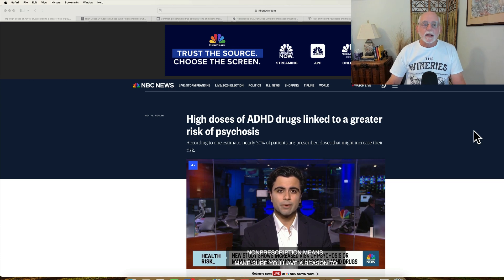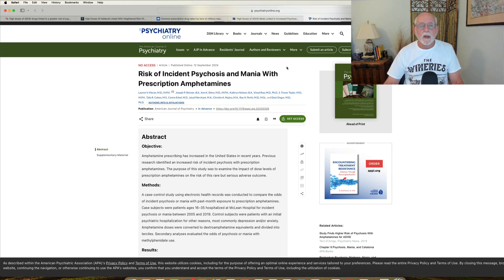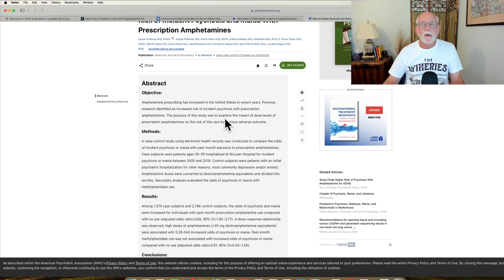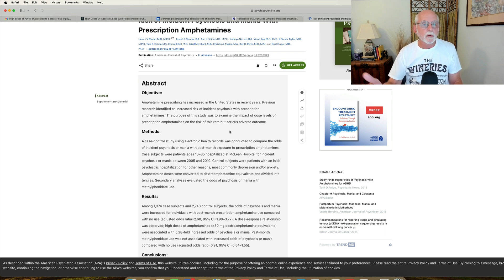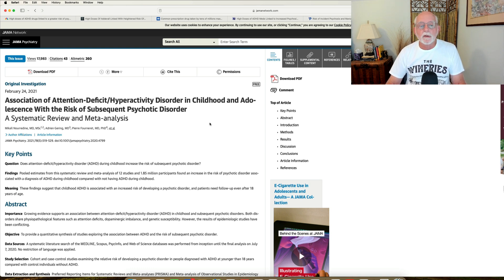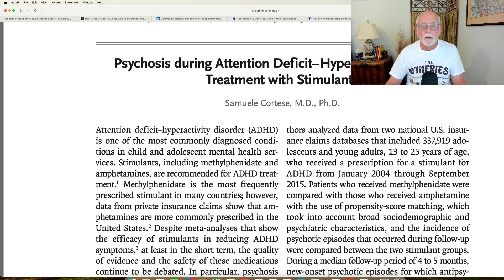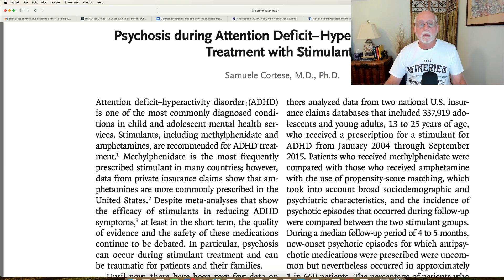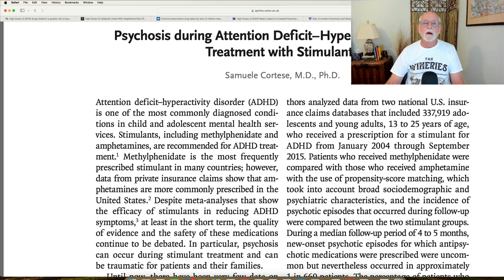Risk of Psychosis with ADHD Stimulant Medications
The study that was discussed in the above trade media articles:

Moran, L. V. et al. (2024).  Risk for incident psychosis and mania with prescription amphetamines.  American Journal of Psychiatry.

Meta-analysis of risk for psychosis in those with ADHD:

Nourredine, M. et al. (2021).  Association of ADHD in childrehood and adolescenc with the risk of subsequent psychotic disorder: A systematic review and meta-analysis.  JAMA Psychiatry, 78(5), 519-529.
doi:10.1001/jamapsychiatry.2020.4799

Risk for psychosis in people with ADHD taking stimulant medications:

Cortese, S.  (2019).  Psychosiss during ADHD treatment with stimulants.  The New England Journal of Medicine, 380(12), 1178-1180.